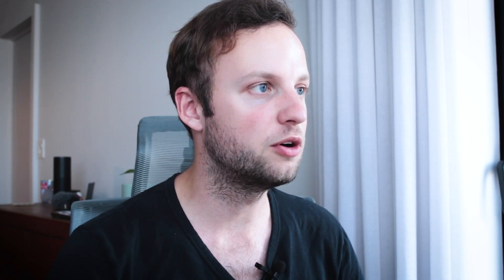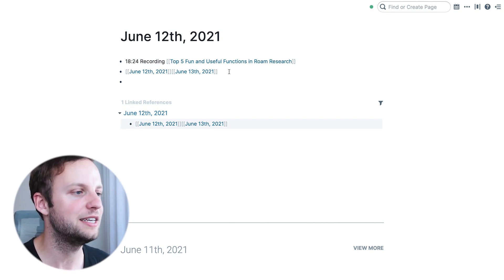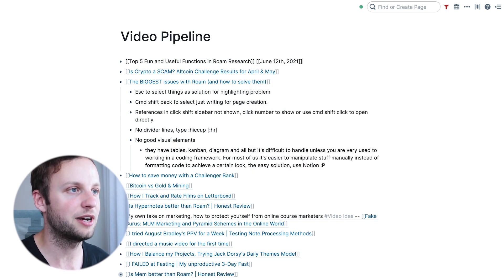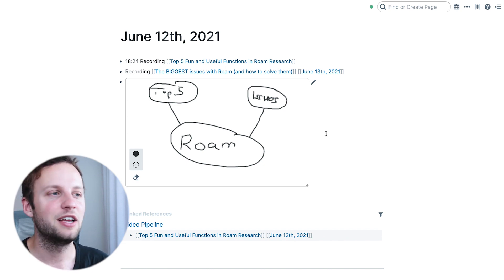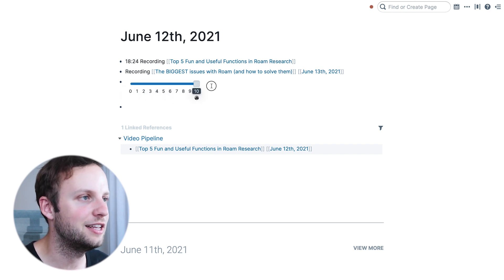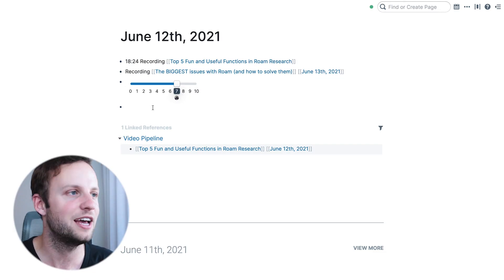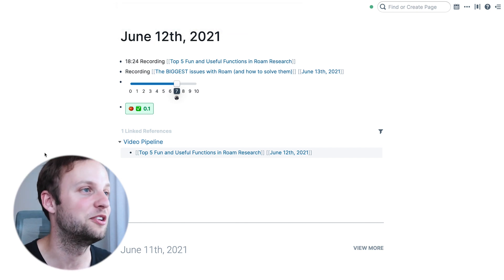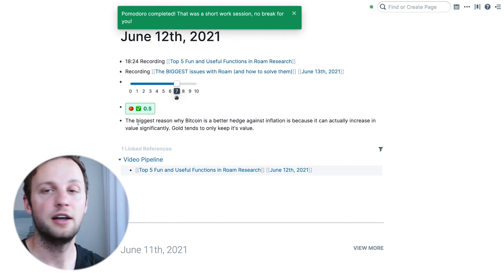The 5 Most Fun and Useful Functions in Roam - Roam Research Tutorial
In this video, I present the 5 most fun and useful functions in Roam Research. In this Roam Research Tutorial, I'll explain what the functions are and how I apply them. These have made my workflow more interesting when I'm looking to create new content and keep my notes organized.

00:00 Intro
00:16 No. 5 - Current Time
01:14 No. 4 - Today and Tomorrow
03:25 No. 3 - Drawing
05:24 No. 2 - Slider
07:18 No.1 - Pomodoro Timer

This Roam Research tutorial is perfect for any beginner or experienced member of the roamcult to learn how to use Roam Research more creatively.

WHO AM I:
I'm Guy, a full-time Film Director & Producer, working in Canada. My debut feature, American Dreamers, was recently picked up by Paradigm Talent. I'm obsessed with self-development and I run a company in Montreal and Kelowna. On this channel, I make videos on productivity and lifestyle design, and I talk about the importance of continued self-improvement as a full-time artist/entrepreneur.